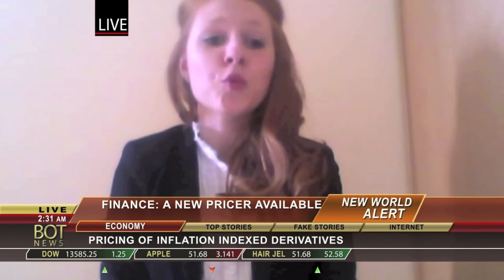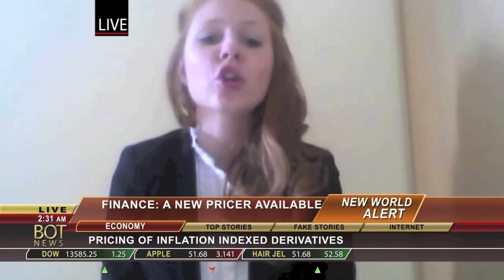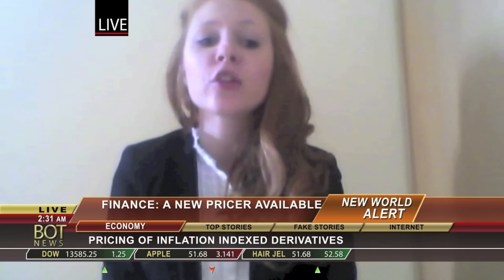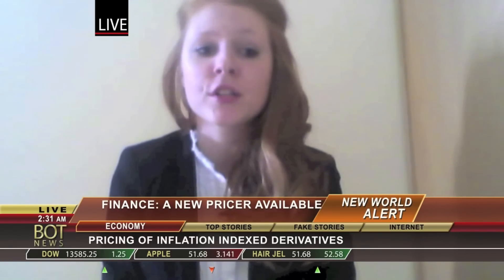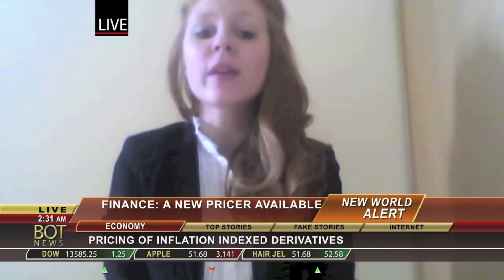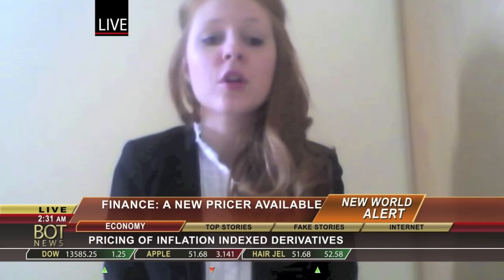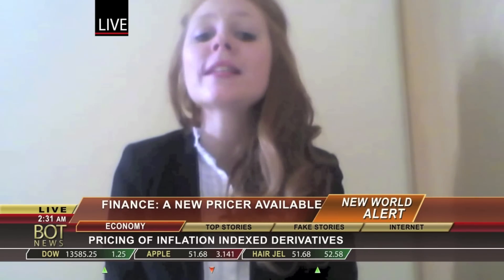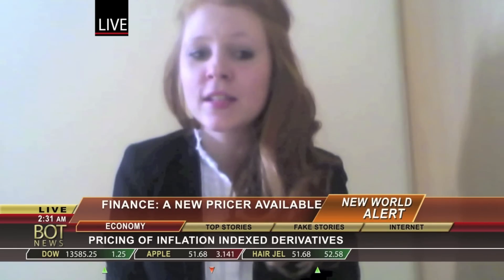Pricing des options indexées : outil financier de calcul de prix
Le pricer des produits dérivés indexés sur l'inflation est un outil financier qui calcule prix de différents instruments financiers selon leurs maturités ou leur valeurs nominales par exemple. Six produits indexés sur l'inflation sont concernés par notre pricer: les swaps zero-coupon et year-on-year, et les options caplets, floorlets, caps et floors.
C'est une application directe du modèle de Fabio Mercurio qui dérive des travaux de Jarrow et Yildirim sur le compertement de l'inflation. Les résultats ne sont valables que pour le premier type de marché définit par Mercurio, c'est-à-dire un modèle LIBOR lognormal.
C,est un programme C++ open source qui utilise matlab afin de calculer le prix. L'utilisateur a besoin d'avoir quelques connaissances du monde financier et de pouvoir accéder à des données de marché afin dutiliser le pricer de manière efficace.
Abstract
The pricer of inflation-indexed derivatives is a financial tool which computes the price of different financial instuments according to their maturity or their nominal value for instance. Our pricer deals with 6 kinds of inflation-indexed assets: zero-coupon and year-on-year swaps, and four options such as caplets, floorlets, caps and floors.
It is a direct application of Fabio Mercurio's model inspired by Jarrow-Yildirim inflation behavior model. The results are valid for the first market model defined by Mercurio himself, that is to say a lognormal LIBOR model.
This is a C++ open source program that uses Matlab codes to compute the price. The user needs to have few notions of the financial world and he must access sevrals market data in order to use the pricer in an efficient way.